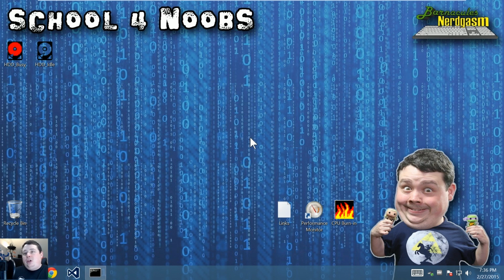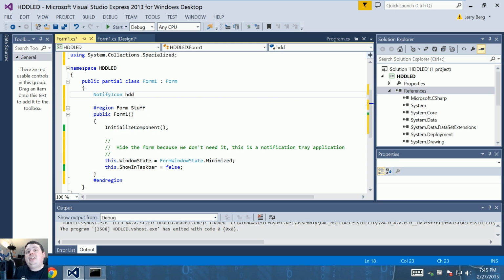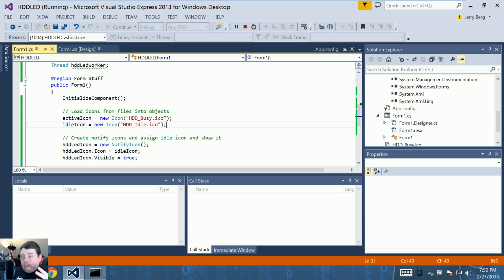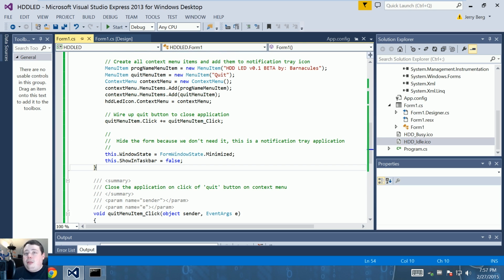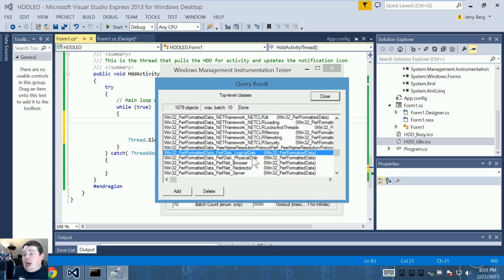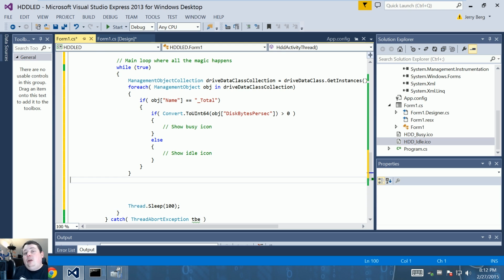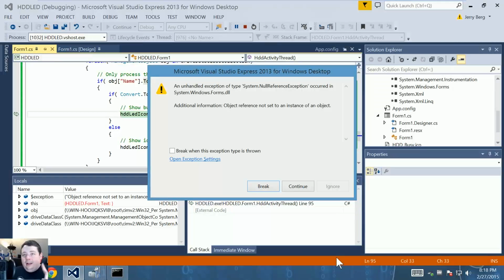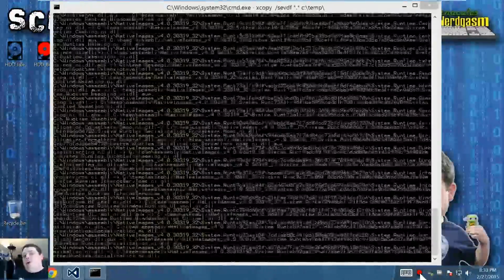Creating HDD Activity LED in Windows System Tray : Codegasm 6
Did you know I've made over 800+ other videos on YouTube? 🍿 Codegasm is finally back! In this episode I show you how to create a hard drive activity LED in the Windows system notification tray. My new Fractal Design R4 XL case doesn't have a HDD LED so this was my solution.

Please use the links below to get deals and help the channel!

Questions & Answers
Q) You said that 1 thread takes up 1 CPU that doesn't sound right?
A) What I meant to say was 1 thread takes up 1 core, so if you have a 4 core CPU one 1 thread will run on 1 core, multiple threads can also share the same core but a single thread cannot use more than one core.

18Su2PV63BabMZWwYEhgXC8obK1XBVveCp